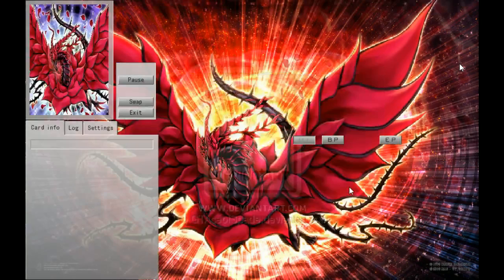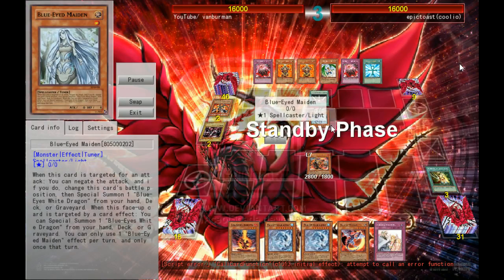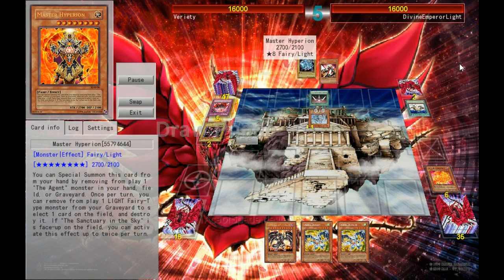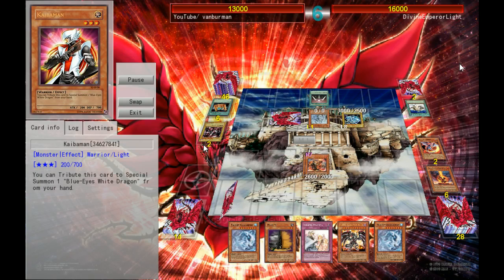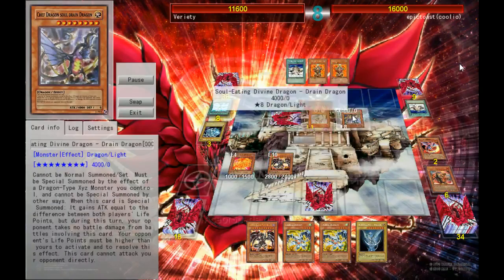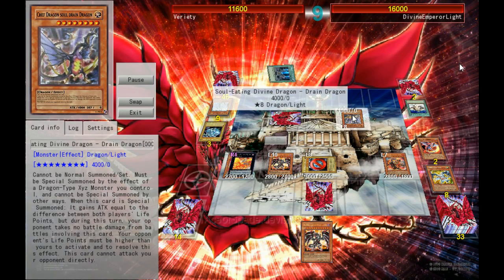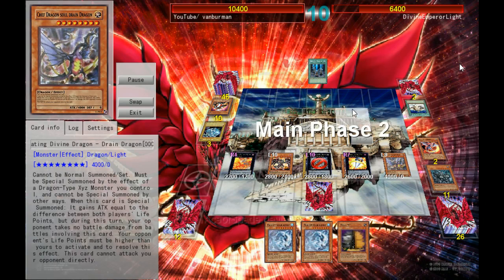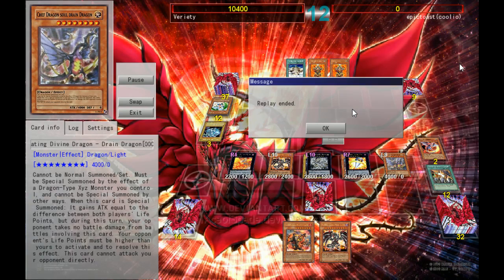YGOPRO Tag: Me and Light